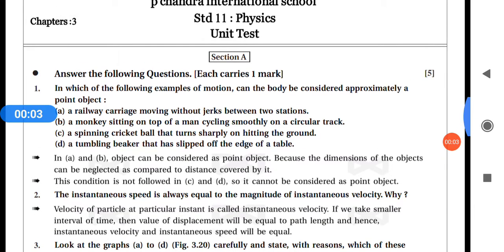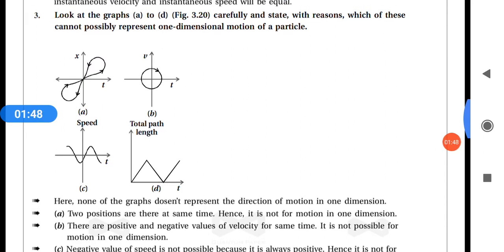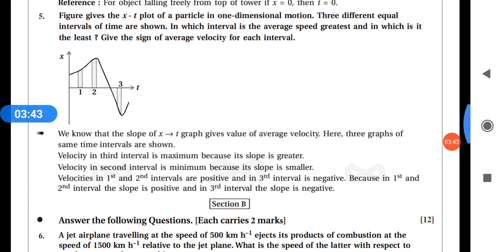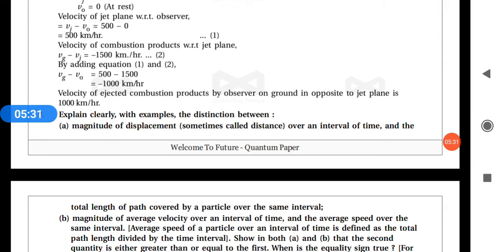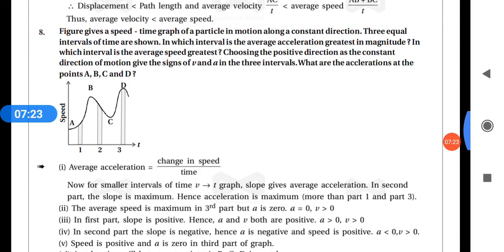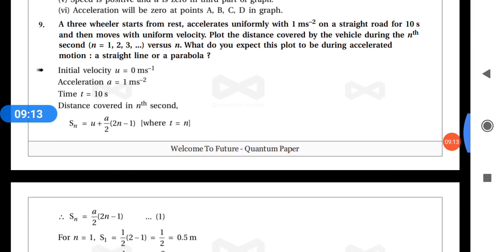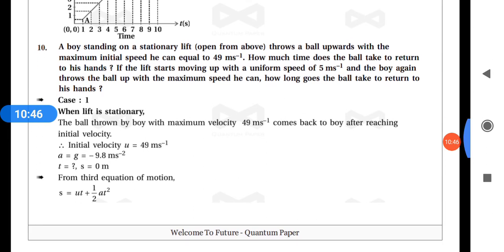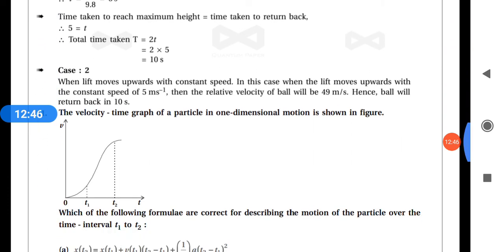Chapter 3 calss 11 physics